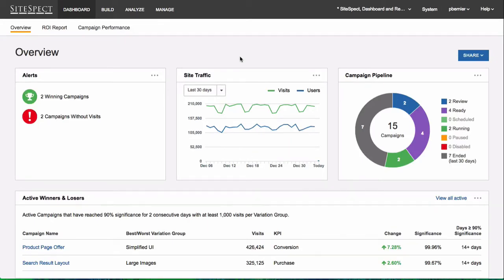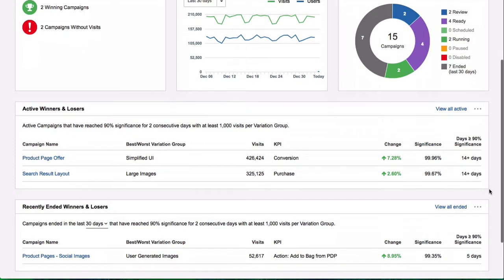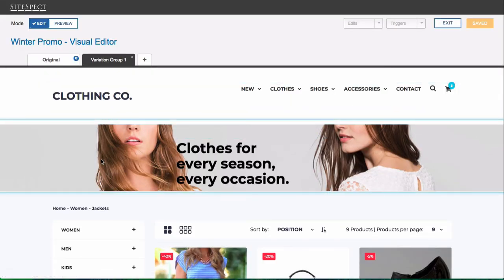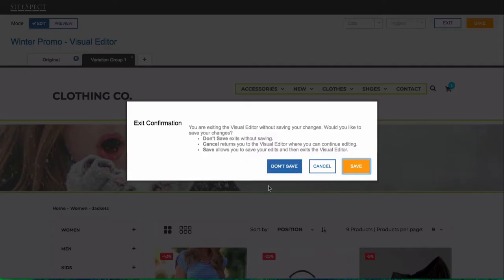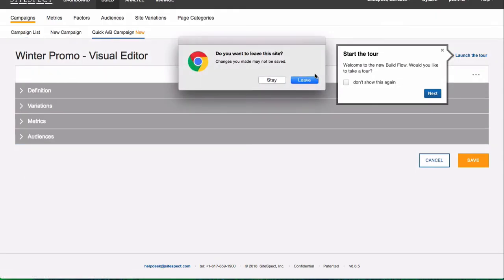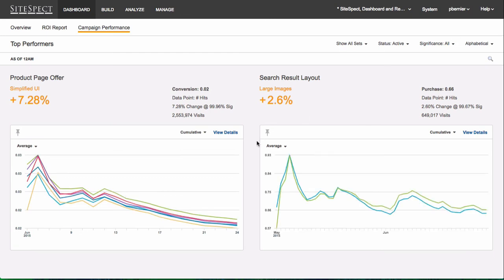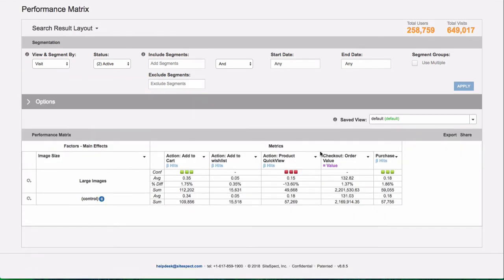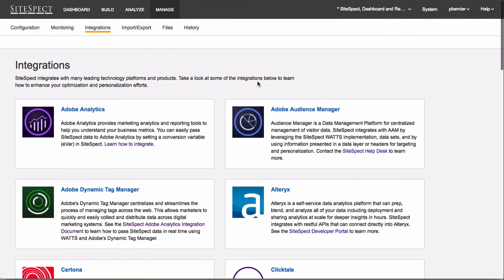SiteSpect On-Demand Demo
Learn about campaign building, analytics, and integrations in the SiteSpect platform.

00:00 Introduction
00:14 Dashboard Overview
01:10 Campaign Building
03:50 Analytics
05:35 Integrations